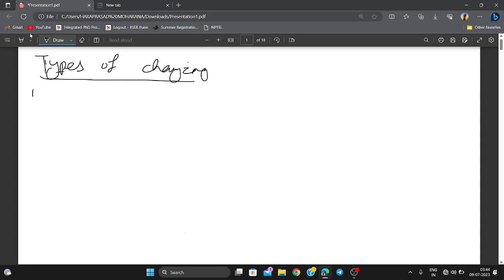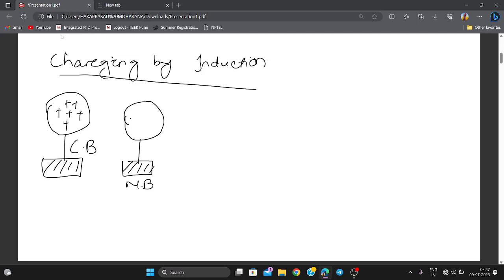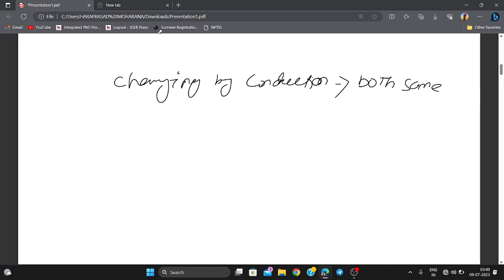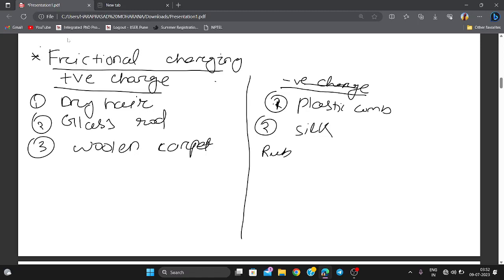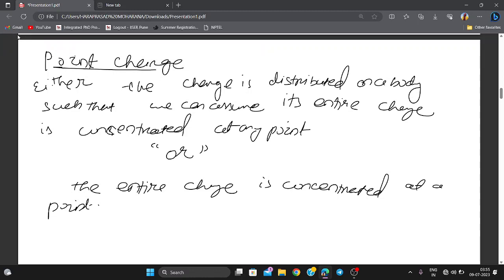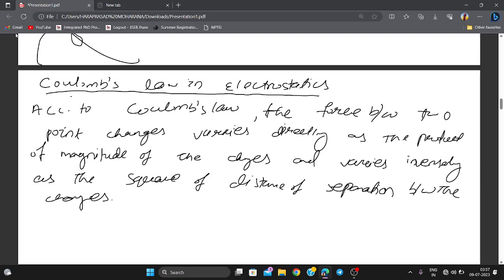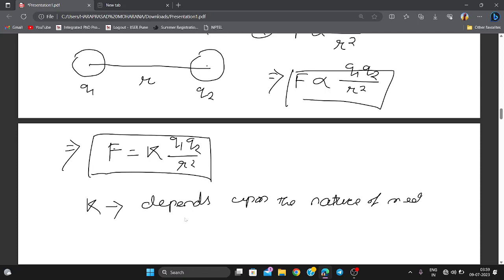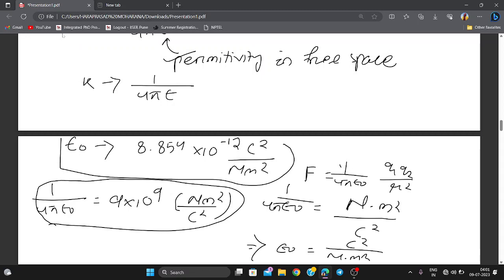ELECTROSTATICS LECTURE 2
WELCOME FRIENDS
This is the second lecture of ELECTROSTATICS series.
In this video, I described types of charging, Frictional charge and coulombs law.
Happy Learnings.